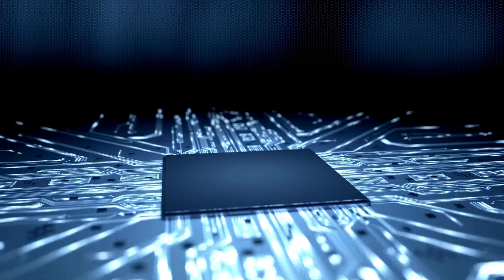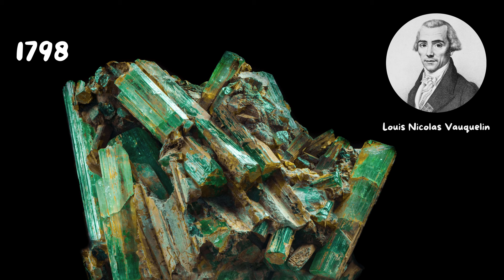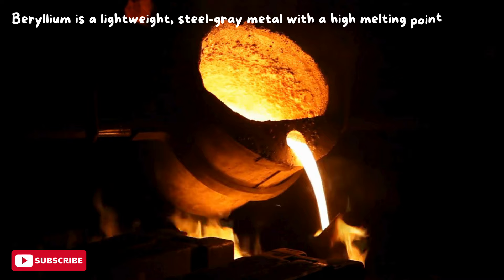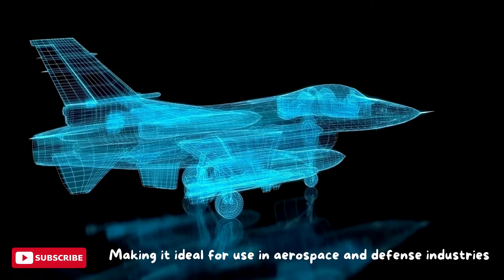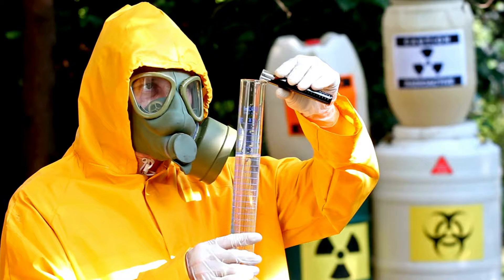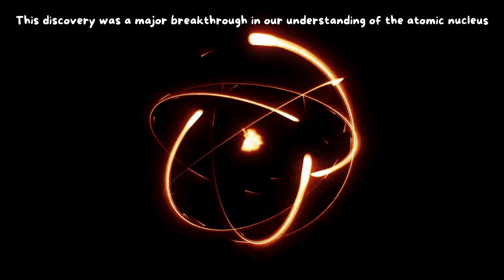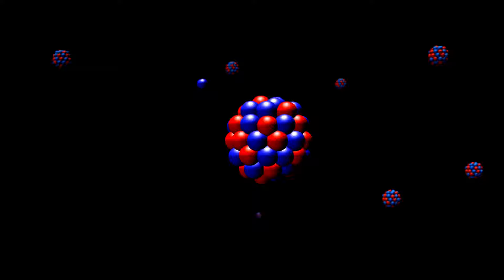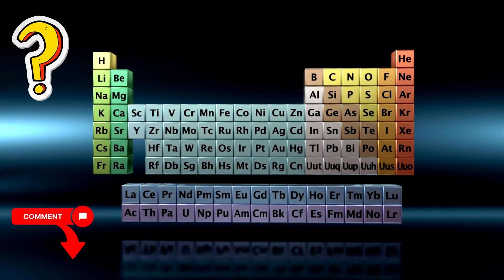Beryllium - Periodic Table Quest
Welcome to braincandy

Join us as we unravel the mysteries of element number 4: beryllium (Be) Despite its deceiving name, this lightweight metal boasts extraordinary strength and fascinating properties.

Delve into history with us as we recount how Beryllium was first isolated by the French chemist Louis Nicolas Vauquelin in 1798, marking a pivotal moment in chemistry.

Explore the remarkable characteristics of Beryllium, from its high melting point to its applications in aerospace, electronics, and sports equipment.

Learn about its role in X-ray screens and the crucial importance of safety precautions due to its toxicity. Discover Beryllium's pivotal role in scientific breakthroughs, including its contribution to the discovery of neutrons and its use in triggering nuclear reactions during the Manhattan Project.

Reflect on the dual nature of Beryllium as both a valuable resource and a potential hazard, emphasizing the importance of handling it with care and respect.

Chapters:
0:05 What makes Beryllium unique among the elements?
0:20 Who discovered Beryllium, and what was the significance of this discovery?
0:39 What are the key properties of Beryllium that make it valuable in various industries?
1:02 How does Beryllium contribute to advancements in aerospace, electronics, and sports equipment?
1:42 What role did Beryllium play in scientific breakthroughs such as the discovery of neutrons?
2:00 How was Beryllium utilised during the Manhattan Project, and why was it chosen for this purpose?
2:28 What is the significance of understanding the duality of Beryllium as both useful and potentially hazardous?

With ❤️ for learning, by Divyesh 😎